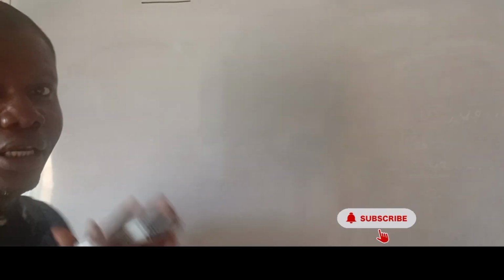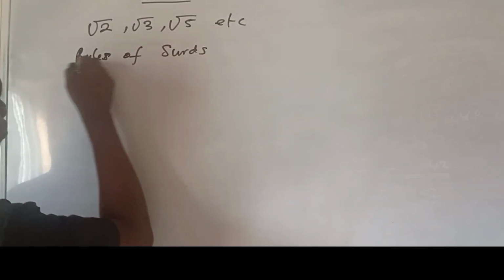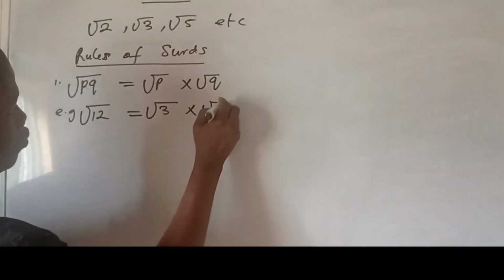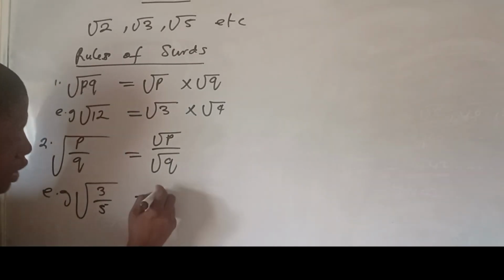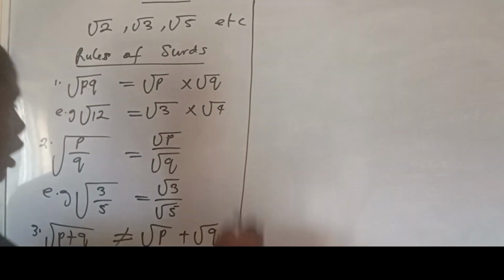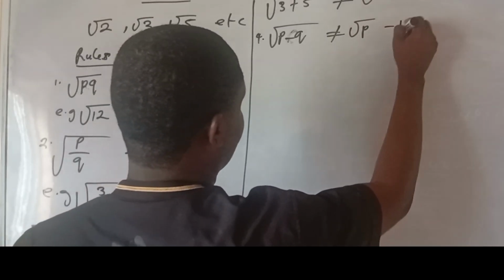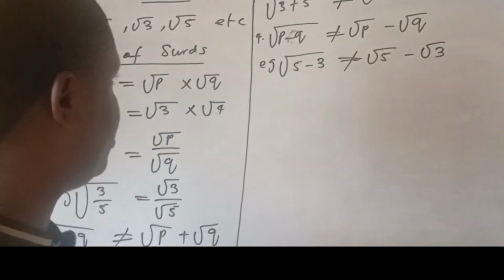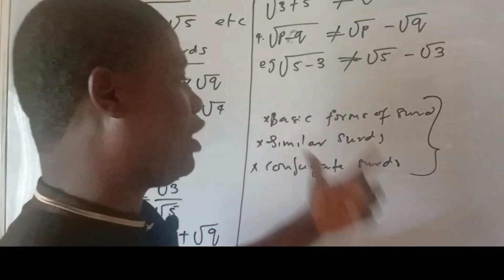Learn surds fast (full lesson + rules and examples)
I'm this video, you learn everything about surds on a simple and easy to understand way.